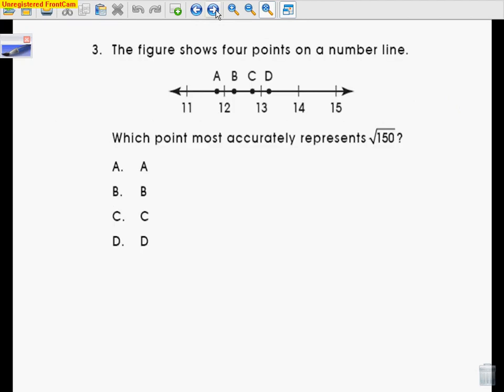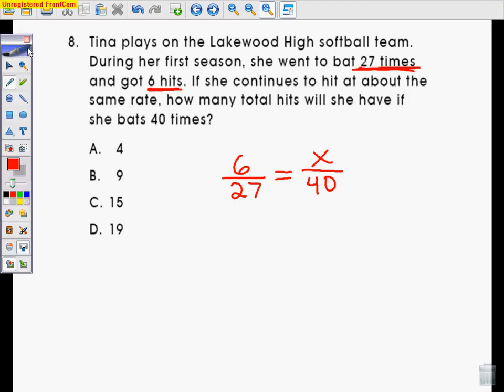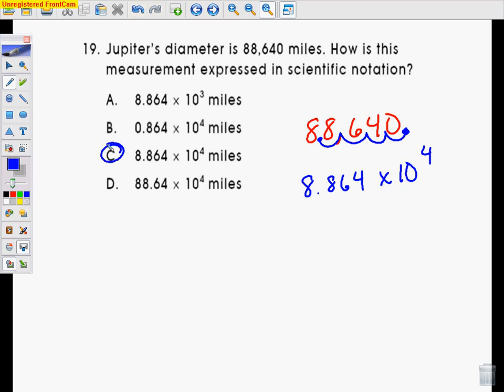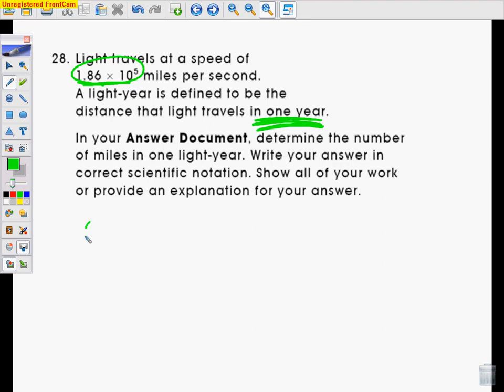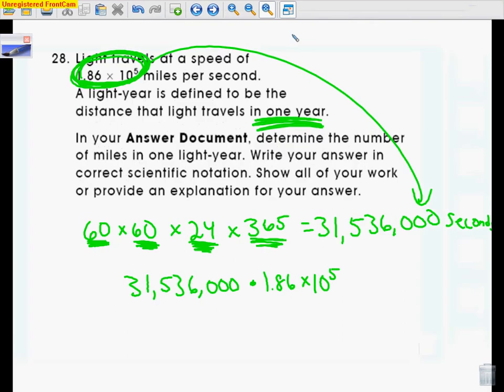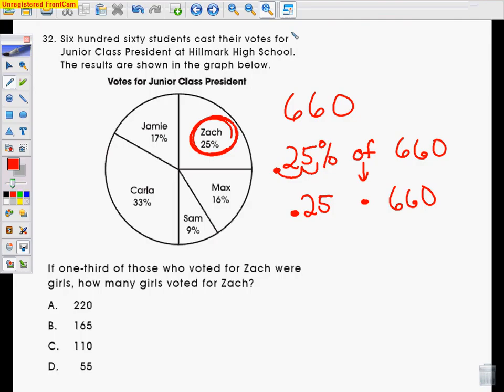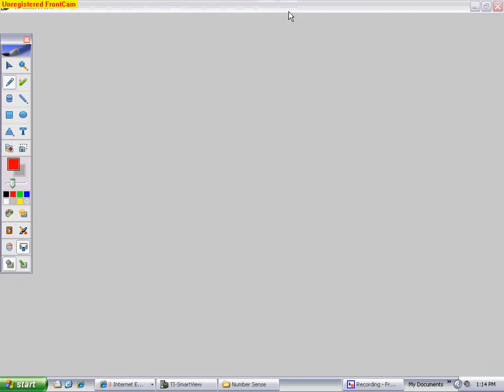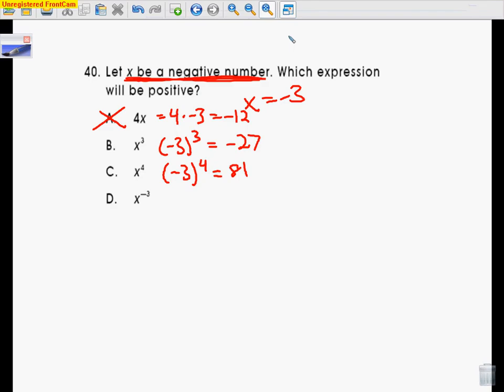2007 Number Number Sense Operations (Twinsburg High School)